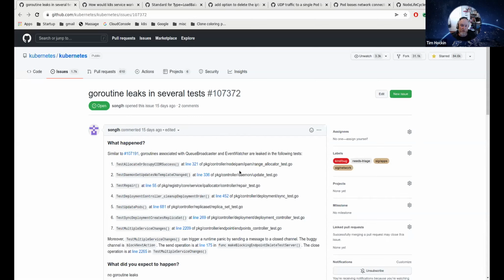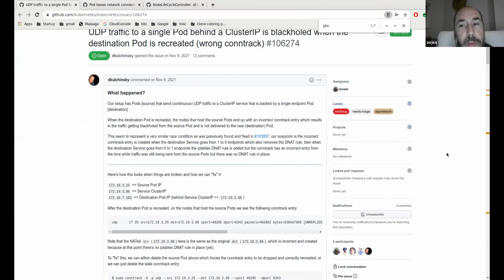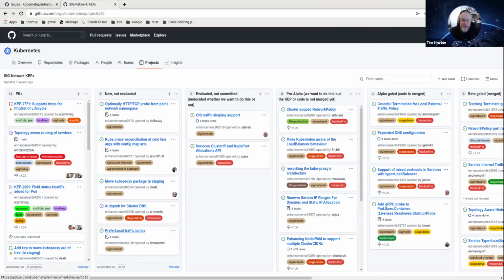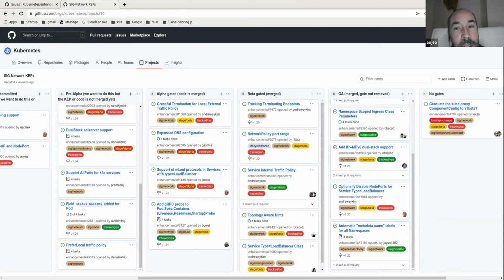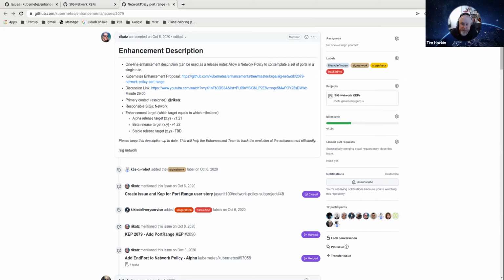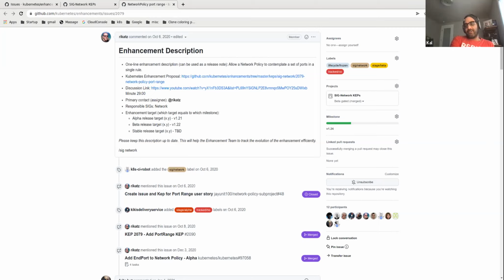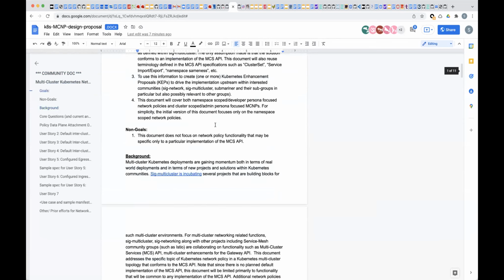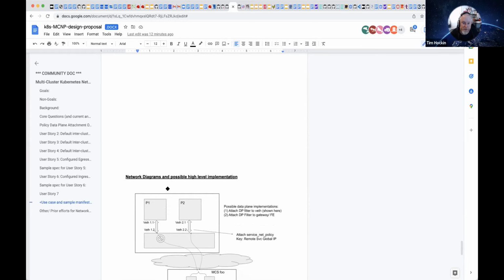Kubernetes SIG Network Bi-Weekly Meeting for 20220120